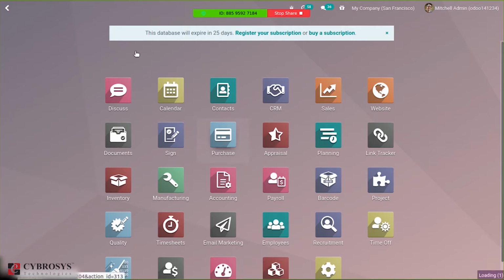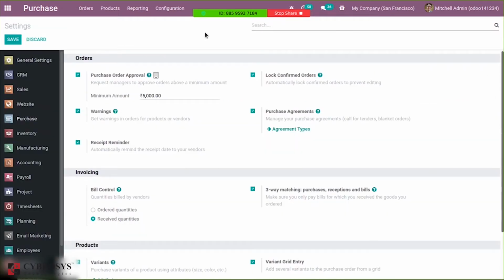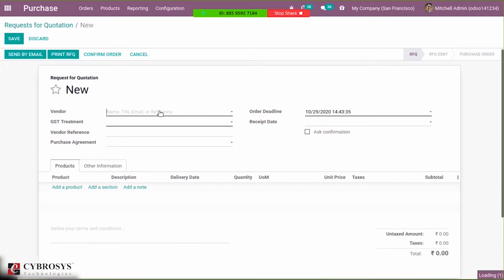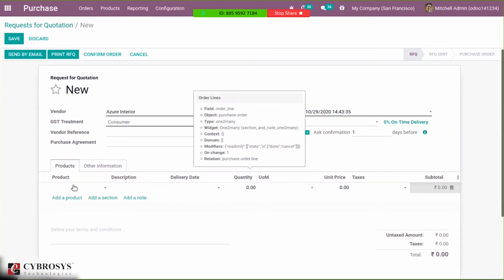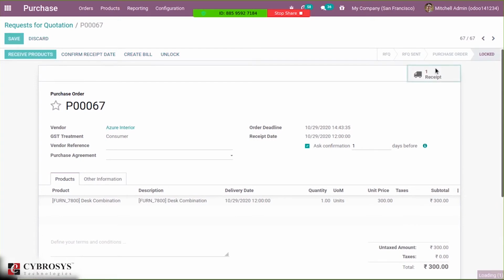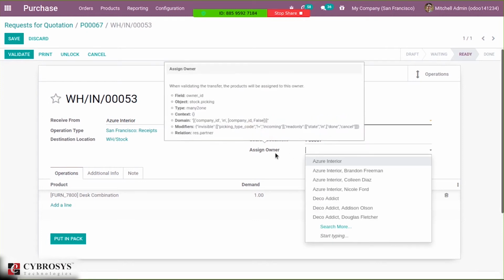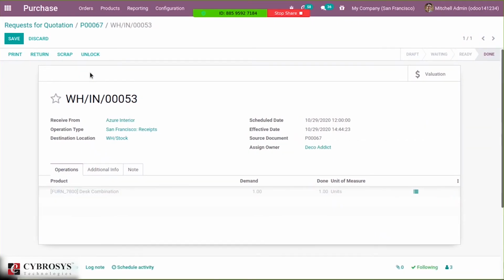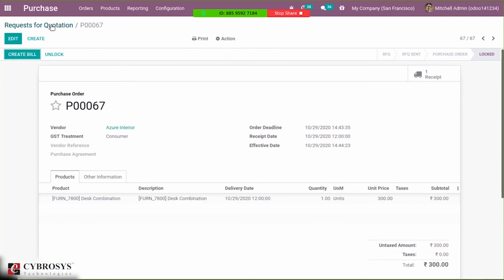How to assign owner for products in Odoo 14? | Odoo Inventory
This video describes 'How to assign an owner for the product in Odoo14'. Some suppliers can sometimes offer you to store and sell products without having to buy those items: this technique is called consignee stock.

Consignee stock is a great way for manufacturers and suppliers to launch new products. As resellers may be reluctant to buy a product that they are not sure to be able to sell, consignee stock will allow them to propose an item to check its market without having to pay for it in the first place.

Odoo has the ability to manage those consignee stocks through advanced settings.

To use this feature, go to Inventory ‣ Configuration ‣ Settings in the inventory app. Then, enable the Consignment feature in the Traceability section.

When in the Inventory app, open the receipts and create a new reception. On the right side, you will see that a new line called Assign Owner has appeared. There, you can specify the partner which owns the stock.

Once the receipt is validated, the products enter your stock but still belong to the owner. They don’t impact your inventory valuation.